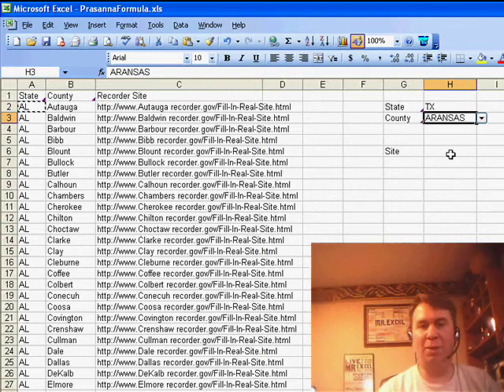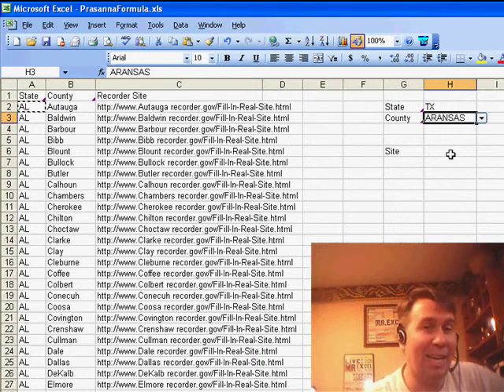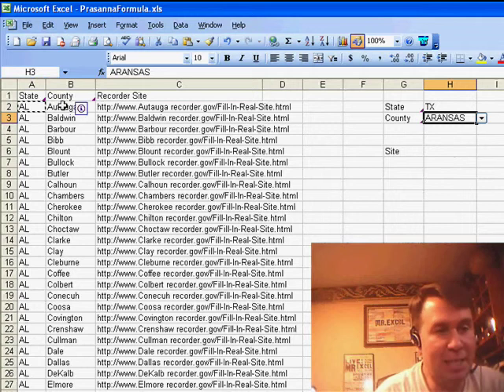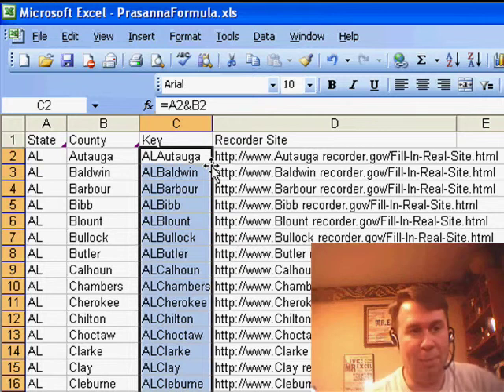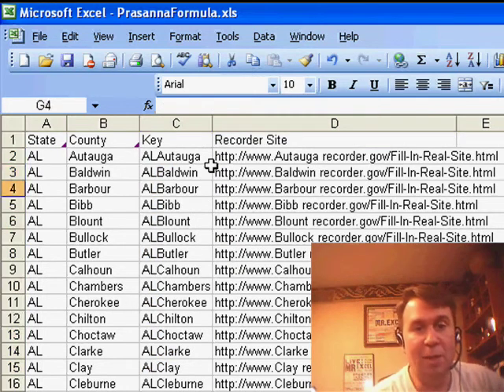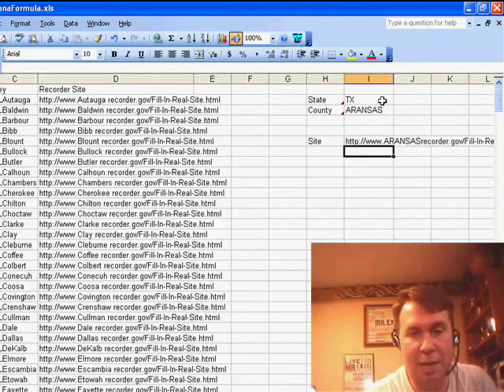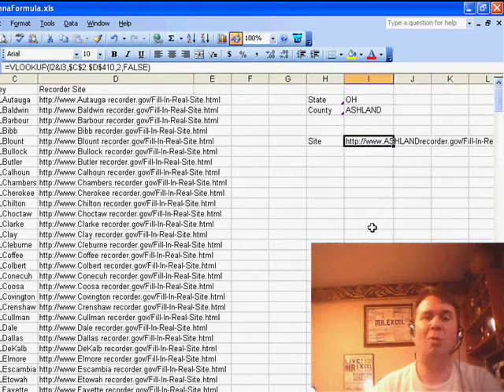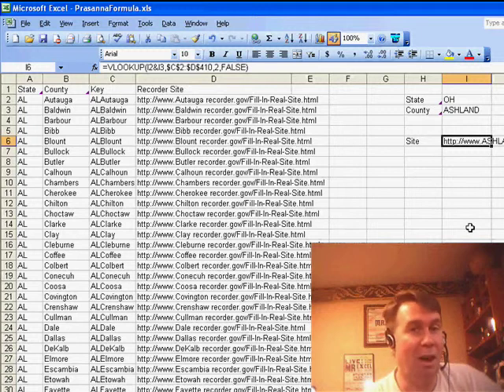Excel - Mastering VLOOKUP: Using Concatenated Key for Lookup - Episode 889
Microsoft Excel Tutorial - Mastering VLOOKUP: Using Concatenated Key for Lookup.

Welcome back to another episode of the MrExcel netcast! In this episode, we're going all the way back to Episode 383 where I showed you how to set up dependent validation. This is a useful trick where you can have a list of options change based on a selection made in another cell. For example, if someone chooses Ohio as their state, they will see a list of Ohio counties, but if they choose Texas, they will see a list of Texas counties instead.

But what if you need to do a lookup for both the state and the county? Well, in today's episode, I'll show you one method that involves using a concatenated key. This means we will join together the state and county values to create a unique identifier. This is important because there may be multiple counties with the same name across different states.

To do this, we will insert a new column and use a formula to combine the state and county values. Then, we can use this concatenated key to do a VLOOKUP and retrieve the desired value. This method does require some changes to your data, but it can be a useful solution for certain situations.

In tomorrow's episode, we will take a look at another method using the OFFSET function. So make sure to stop back for that!

You need to do a VLOOKUP that will look up two values from a table. In Episode 889, I will show a method using a concatenated key field to enable VLOOKUP to work.

This video podcast companion to the book, Learn Excel 97-2007 from MrExcel. Download a new two minute video every workday to learn one of the 377 tips from the book!

Table of Contents:
(00:00) Introduction
(00:10) Setting up dependent validation (Episode 383)
(00:23) Using dependent validation for different states
(00:33) Using dependent validation for different counties
(00:44) Using a Lookup to find both state and county
(00:54) Method 1: Using a concatenated key
(01:12) Creating a unique value for the key
(01:23) Using VLOOKUP to find the value
(01:50) Changing the state and county
(02:06) Method 2: Using the OFFSET function
(02:17) Clicking Like really helps the algorithm

This video answers these common search terms:
How to make values unique in lookup
Lookup method for state and county
MrExcel netcast - Episode 383
Ohio counties list for dependent validation
Setting up dependent validation in Excel
Solving the state and county lookup issue
Texas counties list for dependent validation
Using column C as first column in table for VLOOKUP
Using concatenated key for lookup
Using OFFSET function for lookup
VLOOKUP formula for concatenated key lookup
YouTube video on dependent validation setup